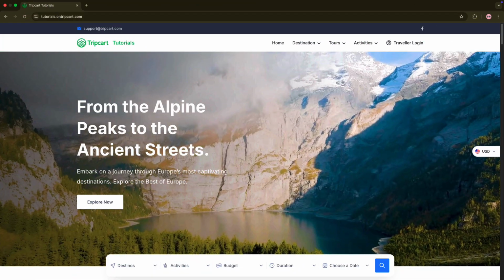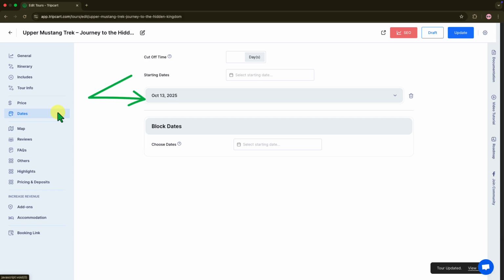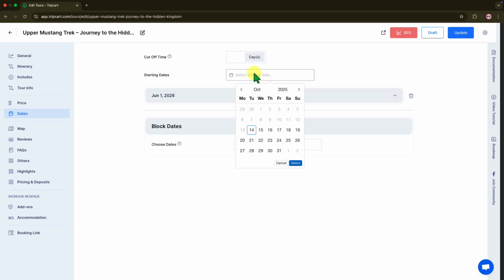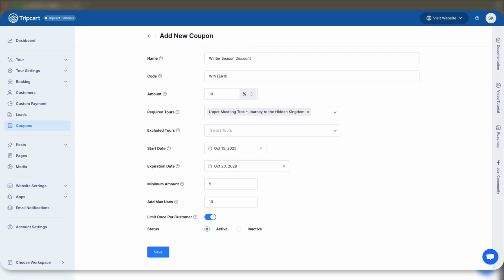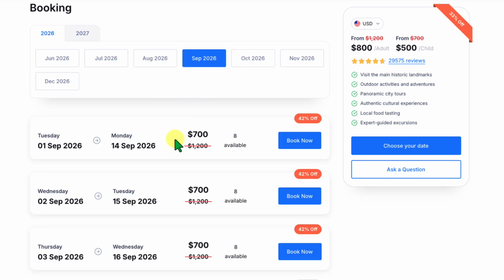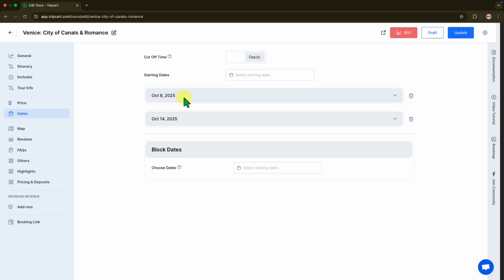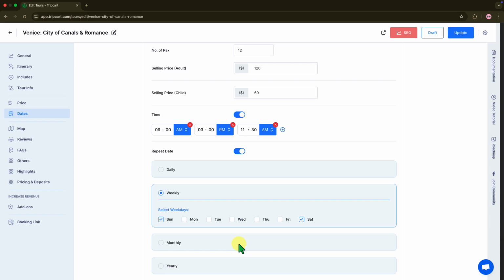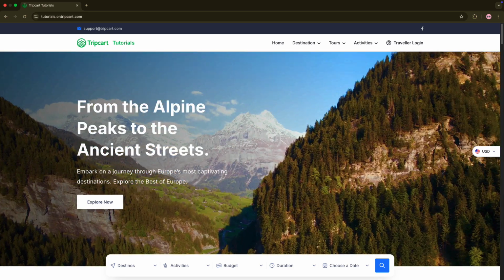How to Set Seasonal and Date Based Prices for Tours | Tripcart Tutorials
Learn how to set seasonal and date-based prices for your tours in Tripcart… so your rates adjust automatically for busy months, weekends, and future years.

In this quick tutorial, you’ll discover how to:

• Add and manage seasonal price ranges
• Set higher rates for peak months
• Offer discounts during the off-season
•Create weekday vs weekend pricing
• Plan prices for future years

Try it out on your own Tripcart site today

Timestamps:
00:00 – Introduction
00:31 – Adding Seasonal Price
03:24 – Preview
04:08 – Weekend and Weekday Pricing
05:33 – Recap and Outro